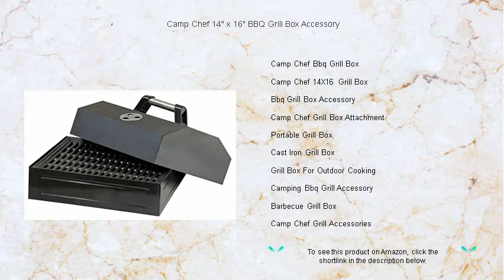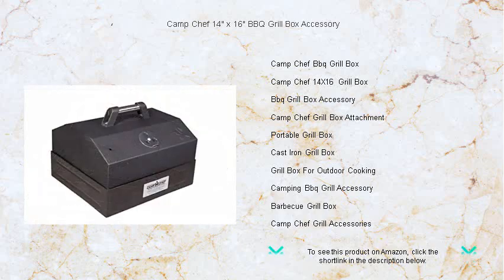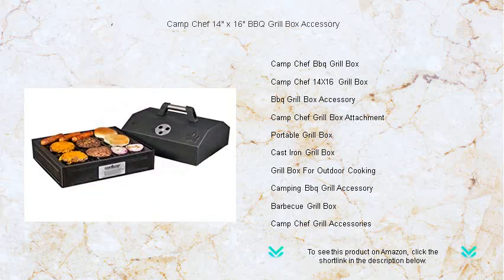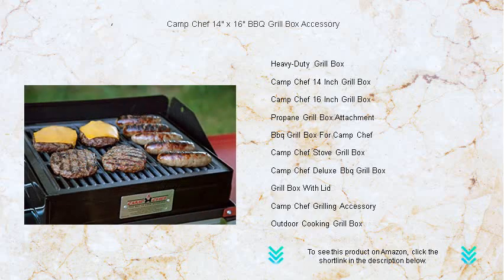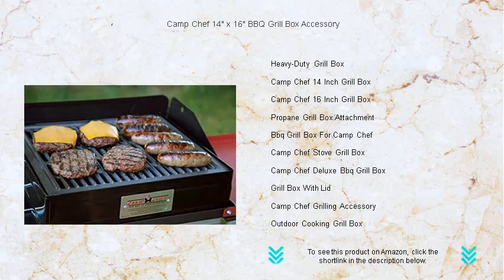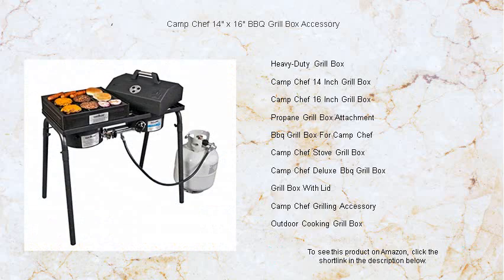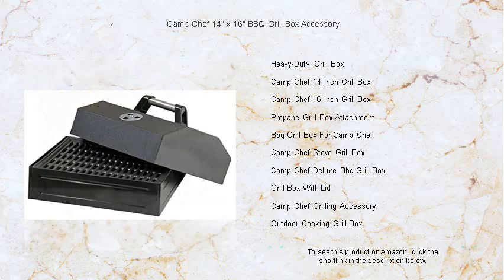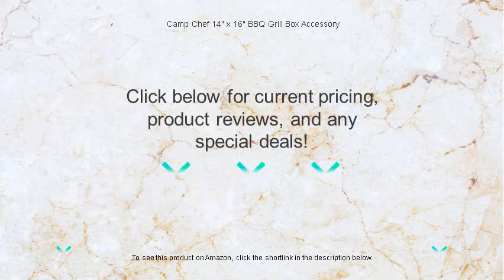Camp Chef 14" x 16" BBQ Grill Box Accessory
- to see this product on Amazon!

The Camp Chef Bbq Grill Box is a versatile cooking companion that transforms your camping stove into a high-performance grilling solution, enhancing your outdoor cooking experience with even heat distribution and searing capabilities.

With a compact design, the Camp Chef 14X16 Grill Box offers unparalleled convenience for on-the-go grilling, allowing you to enjoy delicious meals on any adventure without compromising on quality.

Elevate your outdoor culinary skills with the Bbq Grill Box Accessory, which provides a perfect blend of durability and functionality, made specifically to fit most camping stoves seamlessly.

The Camp Chef Grill Box Attachment is designed to make barbecue enthusiasts rejoice, featuring innovative technology that allows you to grill meat with professional precision even in the most remote locations.

Ideal for tailgating and camping, the Portable Grill Box offers simplicity and efficiency in a compact package, providing all the essential features needed for a delicious barbecue in the great outdoors.

Create memorable outdoor dining experiences with the Cast Iron Grill Box, renowned for its superior heat retention and even cooking surface, ensuring that every meal is succulent and perfectly grilled.

Effortlessly elevate your alfresco dining with a Grill Box For Outdoor Cooking that is designed to withstand rugged environments while delivering consistently delicious results for friends and family.

The Camping Bbq Grill Accessory is the ideal addition to your outdoor adventure gear, providing you with the tools needed to grill up tasty barbecues no matter where your journeys take you.

The Barbecue Grill Box offers a robust and efficient solution for grilling enthusiasts looking to achieve the perfect sear and flavor balance during outdoor cooking activities.

Complete your camp kitchen setup with Camp Chef Grill Accessories, which are specifically engineered to enhance your grilling experience with innovative designs and exceptional durability.

Built to last, the Heavy-Duty Grill Box is constructed from premium materials, ensuring that it can withstand the toughest conditions while providing consistent high-quality grilling performance.

Maximize your outdoor cooking potential with the Camp Chef 14 Inch Grill Box, compact yet powerful, offering all the features needed for succulent grilling on the trail or at the campsite.

Experience superior grilling performance with the Camp Chef 16 Inch Grill Box, designed to offer a larger cooking surface while maintaining exceptional heat control for perfectly cooked meals.

Transform your camping stove with the Propane Grill Box Attachment, featuring efficient heat distribution technology that allows for precise temperature control, making outdoor cooking a breeze.

Bring the flavors of a professional barbecue to your campsite with the Bbq Grill Box For Camp Chef, designed to provide mouthwatering results and an exceptional grilling experience.

The Camp Chef Stove Grill Box is a must-have for outdoor chefs seeking a reliable solution for cooking meals to perfection with minimal fuss, thanks to its robust design and easy setup.

Enhance your grilling capabilities with the Camp Chef Deluxe Bbq Grill Box, which features advanced technology to optimize heat distribution and capture the authentic flavors of traditional barbecue.

Ensure cleanliness and convenience in your outdoor cooking setup with a Grill Box With Lid, offering essential protection and improved heat retention for flawless grilling results every time.

Expand your portable kitchen arsenal with a Camp Chef Grilling Accessory, thoughtfully designed to enhance your culinary adventures with high-quality materials and innovative features.

Whether you're a seasoned griller or a casual cook, the Outdoor Cooking Grill Box offers reliable performance and ease of use, making it an indispensable addition to any outdoor cooking kit.